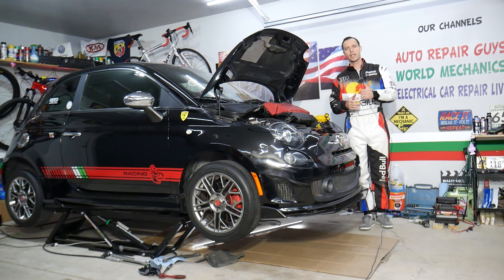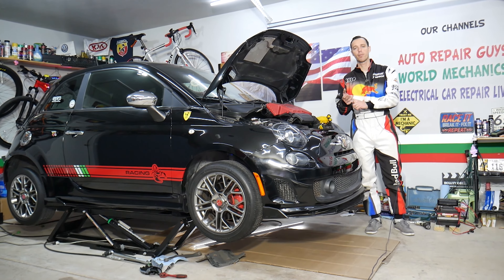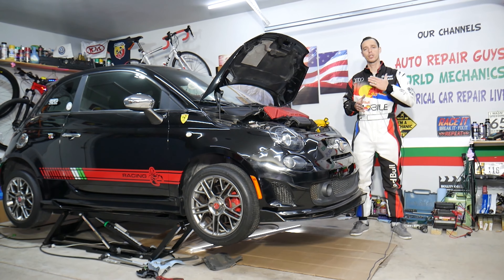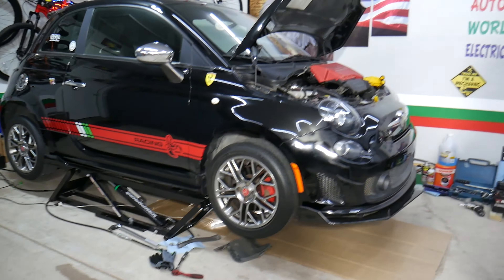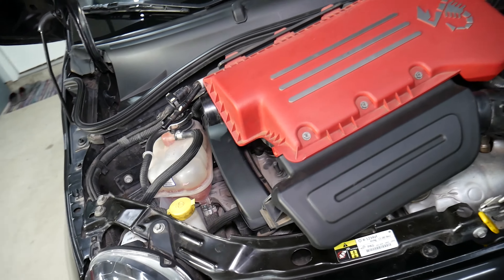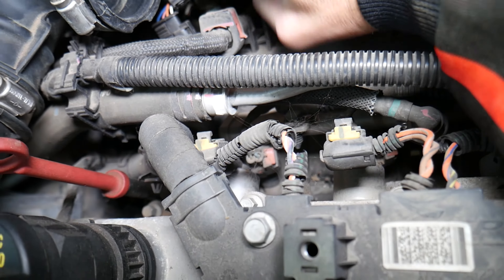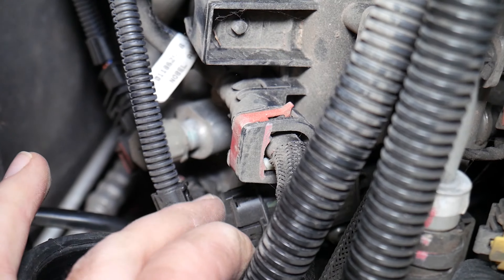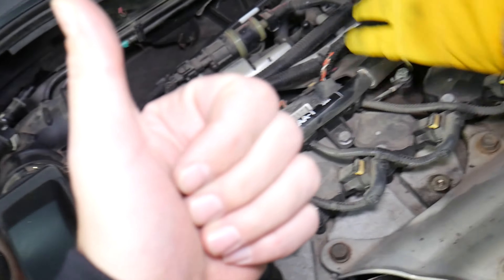FIAT 500 MAP SENSOR LOCATION REPLACEMENT, FIAT 500 ABARTH MAP SENSOR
If you have Fiat 500 or Fiat 500 Abarth and you need to replace MAP sensor, Baro sensor on Fiat 500 because you have engine light and code that relates to bad MAP sensor on your Fiat 500 we will explain that in this video. We demonstrated where the MAP sensor is located in case you need to replace the MAP sensor on 2015 Fiat 500 Abarth but it should work on multiple years Fiat 500 even with different engines.
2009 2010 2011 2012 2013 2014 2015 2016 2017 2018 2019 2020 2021 Fiat 500 Abarth MAP Sensor Location Replacement Removal

•Cameras
Panasonic Lumix FZ300

•Tripod
Polaroid 72-inch

•Microphone
Polaroid Pro Video Condenser

•Light
NEEWER 160 LED CN-160 Dimmable

•Camera
Sony HD Video Recording HDRCX405